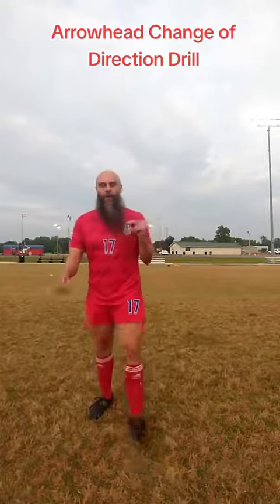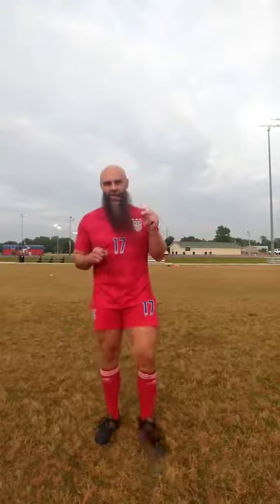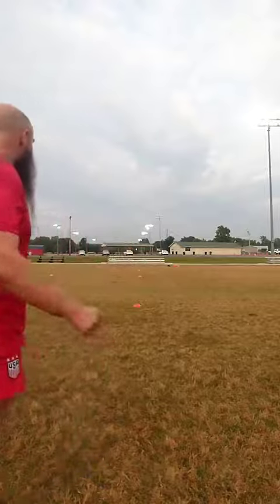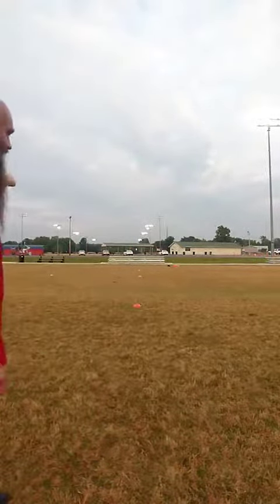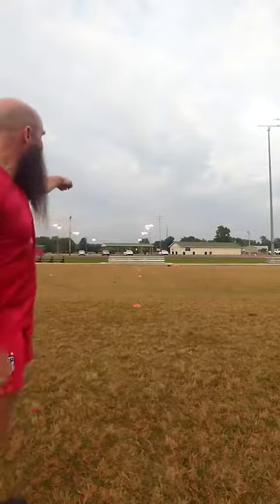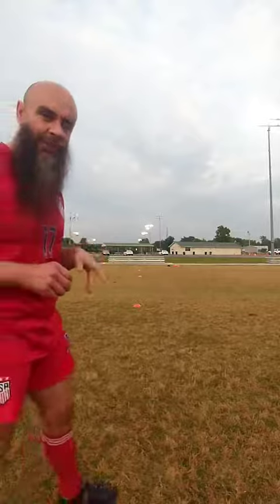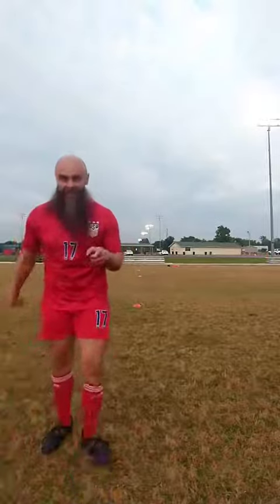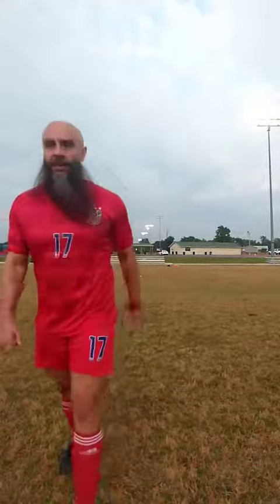Soccer Speed and Agility: Arrowhead Change of Direction Drill